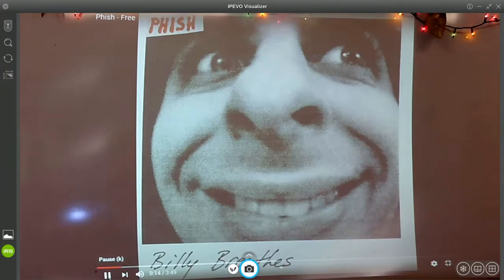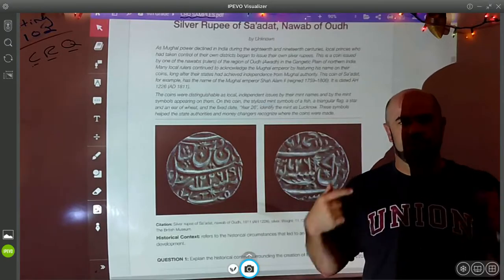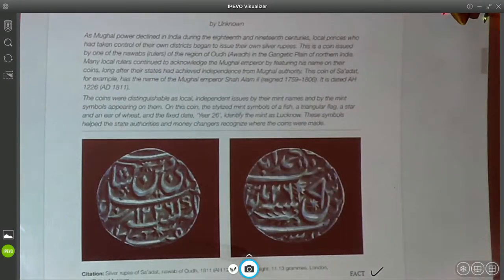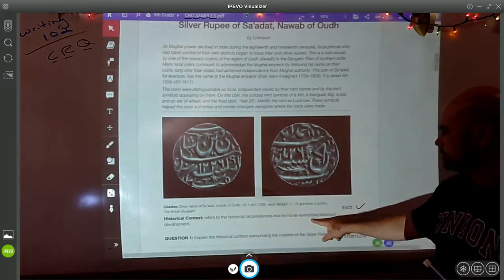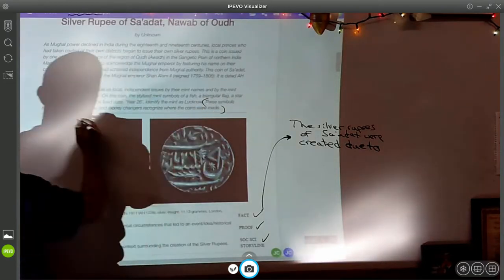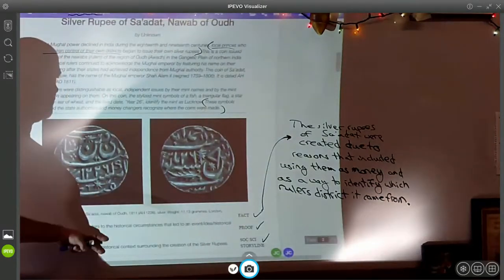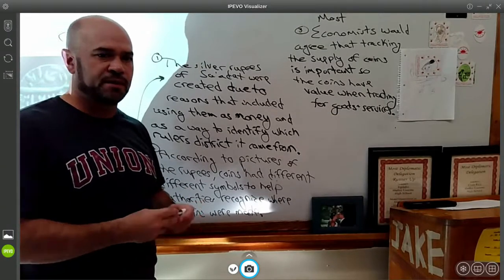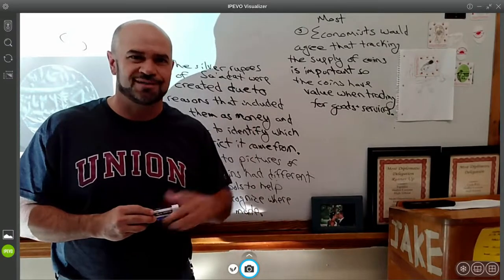Global 1.11 -- Answering CRQ Questions About Subjects We Haven't Encountered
Applying Fact, Proof, SS Storyline style of writing